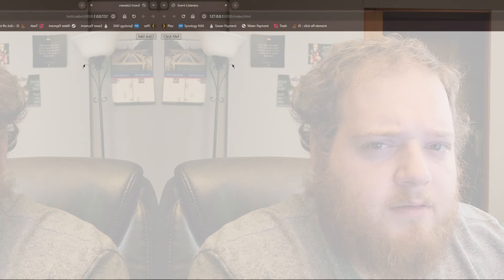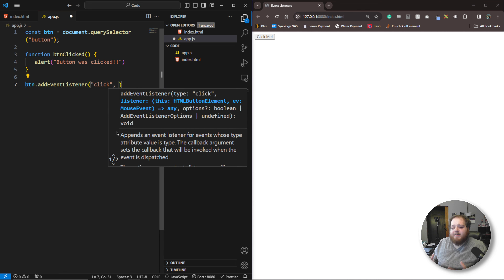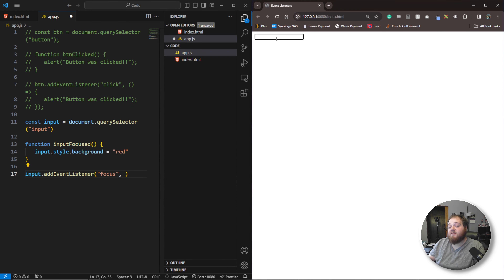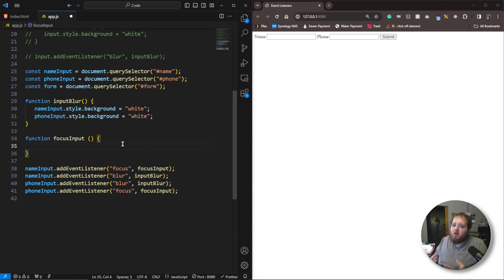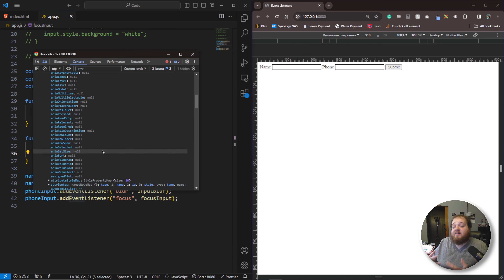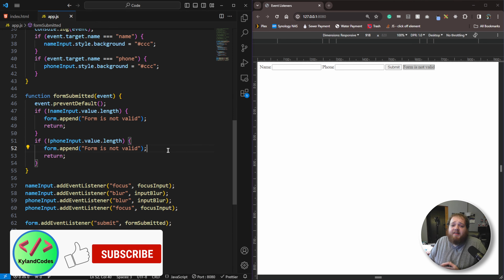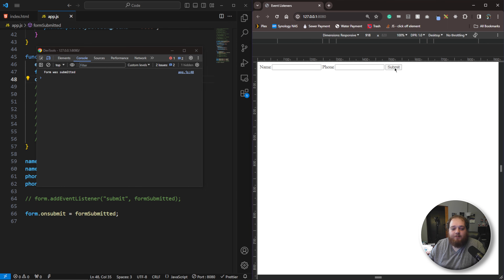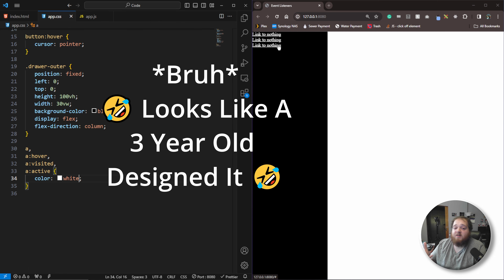Learn How You Can React To User Events With JavaScript Event Listeners!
The DOM can be used to change and manipulate the HTML elements that you see on a website. Learn how you can manipulate HTML, text, and even styles using DOM selectors and DOM manipulation!

Chapters
0:00 Intro
0:27 Event Listeners and User Events Overview
1:13 Basics Of Event Listeners
2:48 Adding The Event Listener
4:14 The Event Listener In Action
4:30 The Inline Callback Function
5:30 Another Type Of User Event
8:40 An Example With Focus And Blur Events
11:15 The Event Object
15:06 The Submit Event
15:37 The event.preventDefault Method
16:34 Validating The Form Data In The Event Handler Function
18:00 My Challenge To You!
18:43 See Listeners On HTML Elements In The Dev Tools
19:23 Removing Event Listeners
20:32 Another Way To Add Listeners!
21:33 A Practical Project (Opening and Closing Side Drawer Menu)
30:49 Outro 👋